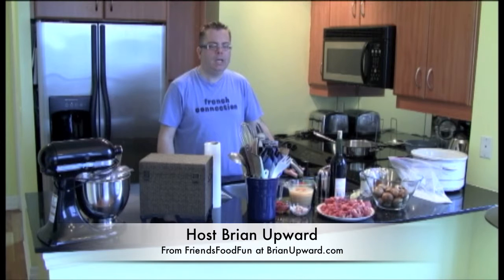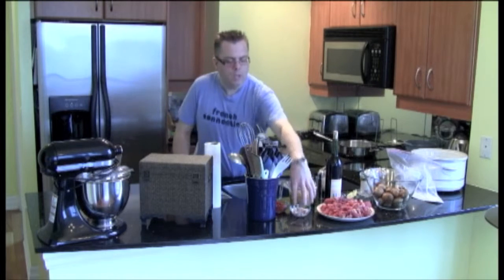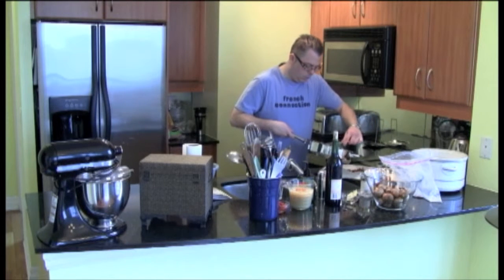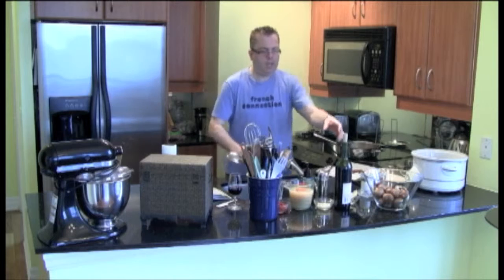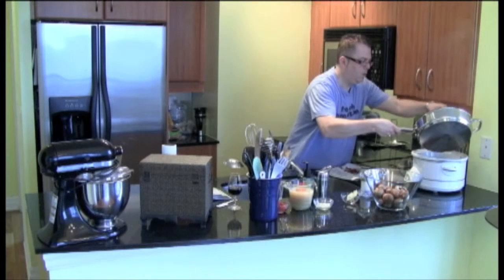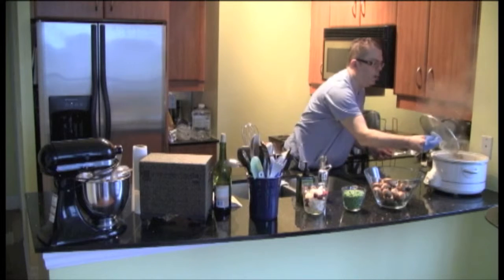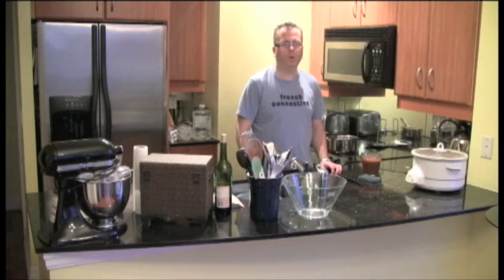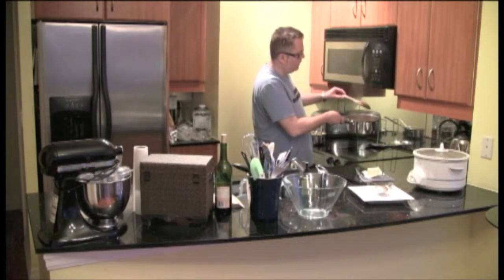FFF_Special Crock Pot Pot Roast - BrianUpward.com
As I was very interested in using my crock pot again I found this recipe for French Pot Roast  the Cook this Not That way!
Please note: We try and review the recipes in the cookbook; however, in an effort to respect copyright, we are not able to reproduce the actual printed recipes. If you do have the book, please follow along with us!